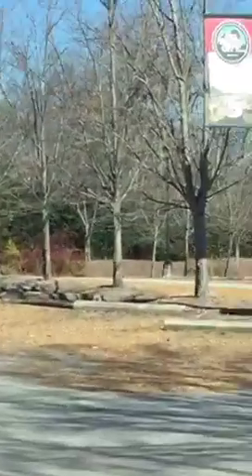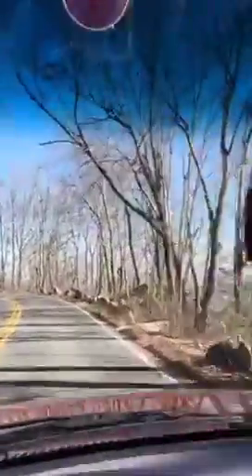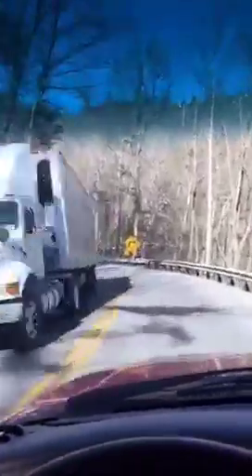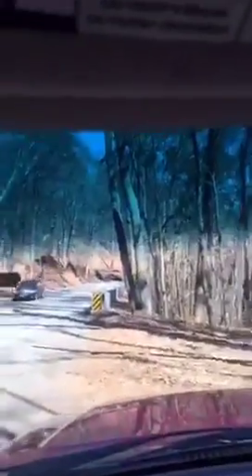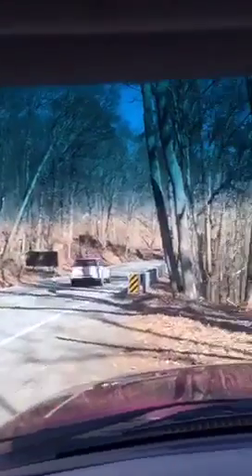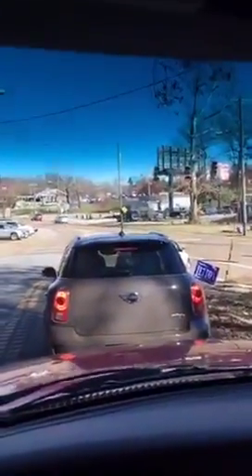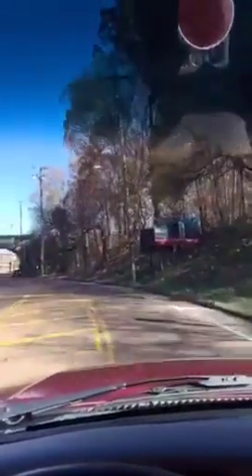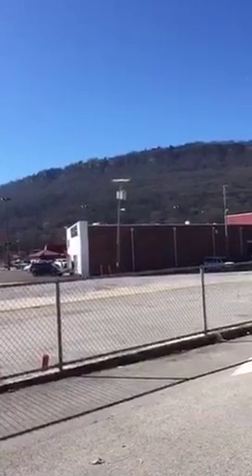Lookout Mountain / Chattanooga Tennessee 12-4-15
Lookout Mountain  / Chattanooga Tennessee Friday December 4, 2015 / Descending off the Mountain / via periscope